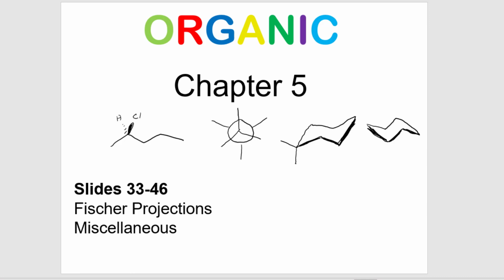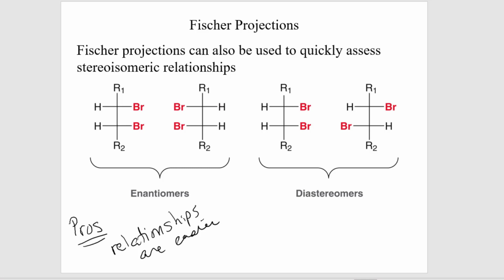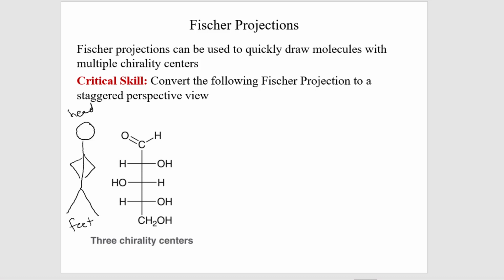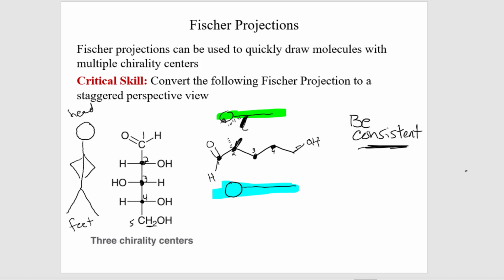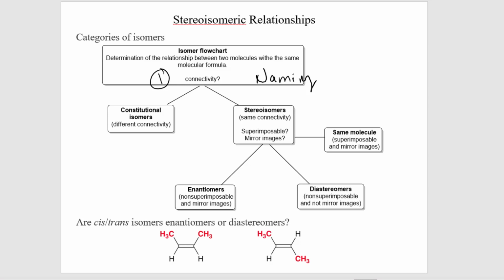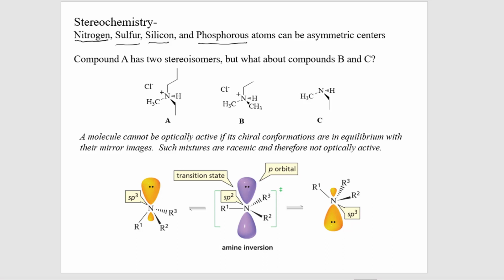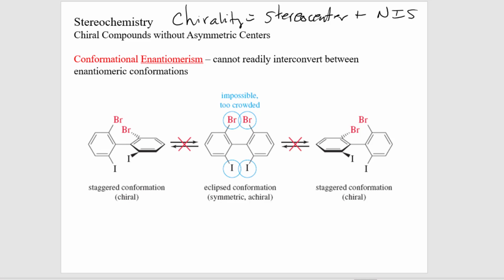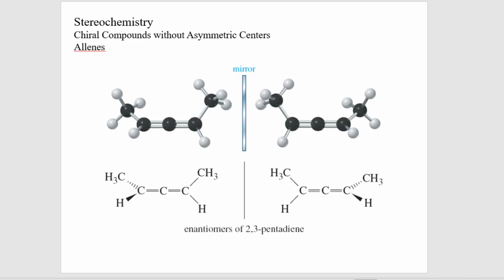Chapter 5 slides 33-46